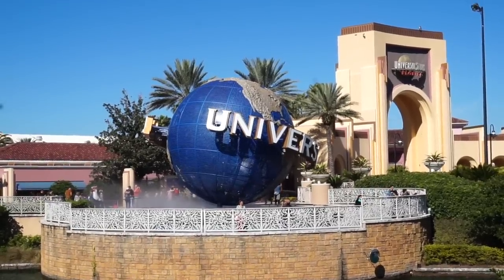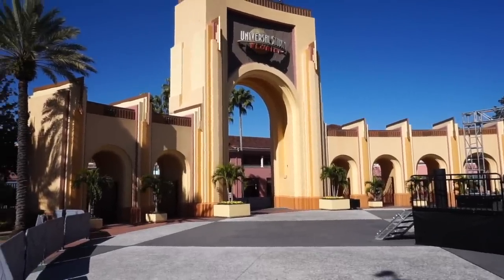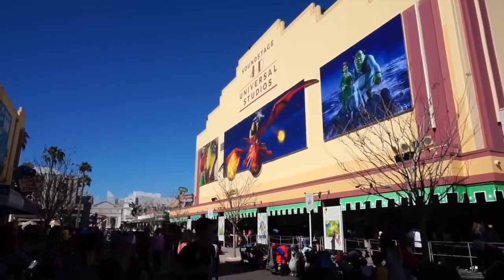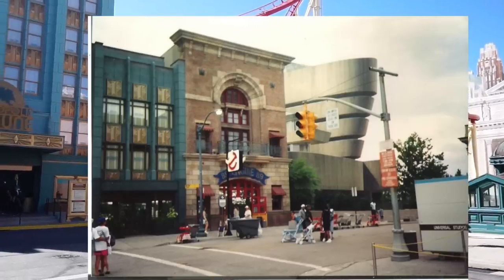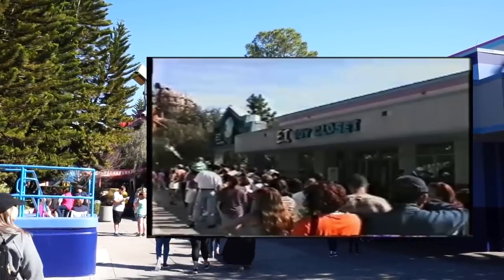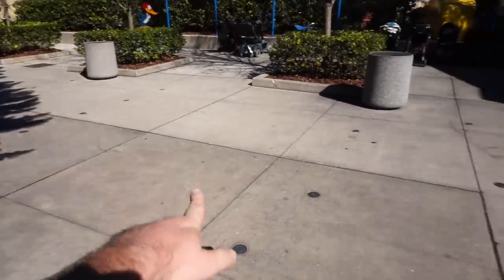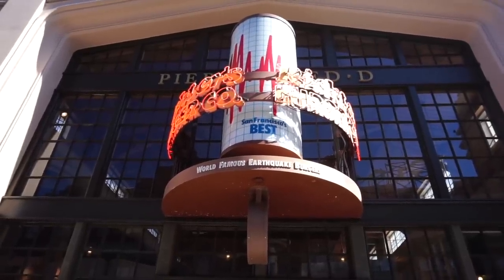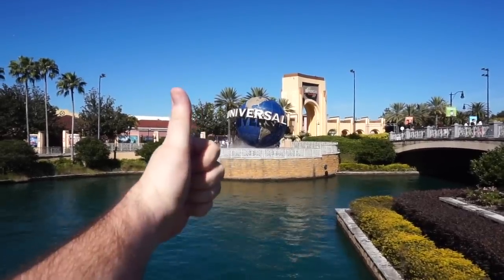30 years of Universal Studios Florida | A look back at opening year 1990! - WOM 317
June 7th, 1990 Universal Studios Florida opened its gates to the public and history was made! This was the second real working studio in the state of Florida and also the second studio to mix both film and attractions in a theme park! The park opened with huge blockbuster attractions such as Nickelodeon Studios, Kongfrontation, The E. T. Adventure, Earthquake and Jaws! Let’s travel back to the opening year of Universal Studios and take a closer look at exactly what the park looked like. In almost 30 years there have been quite a few changes and I’m here to show you guys comparison photos throughout the park!

Thanks for taking a closer look!

-Micah